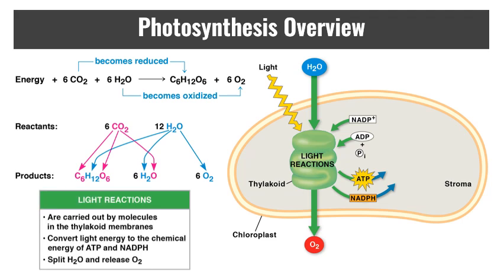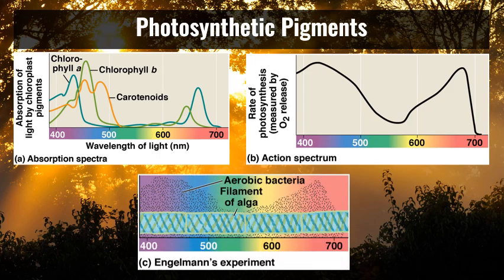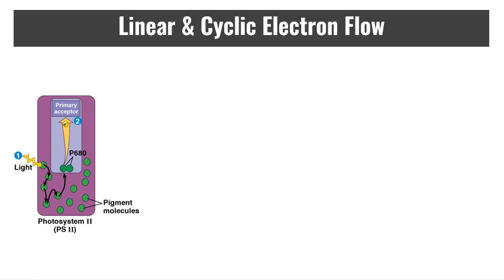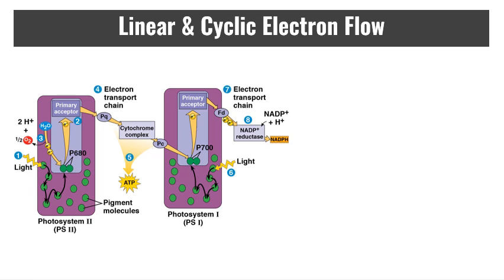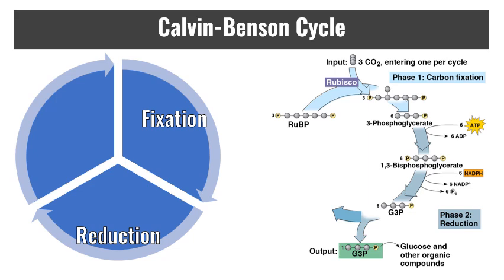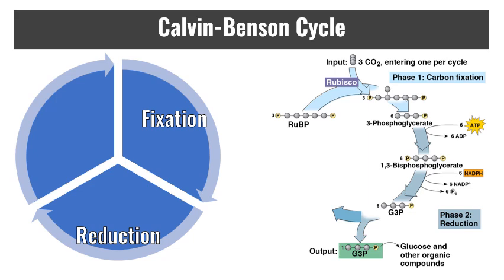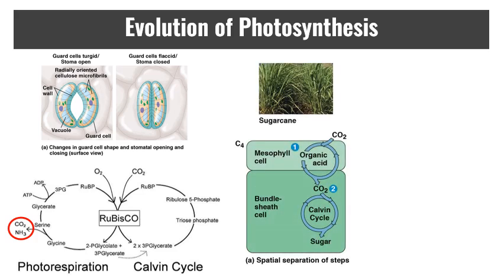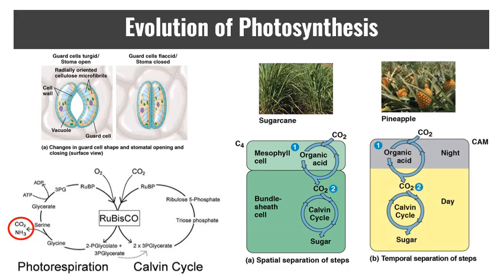APB 24 3 3 Photosynthesis